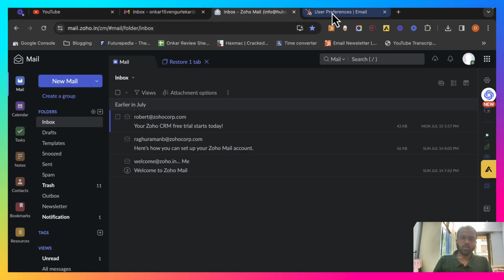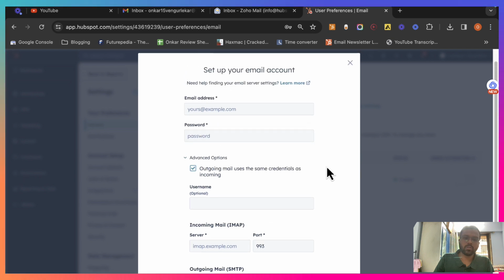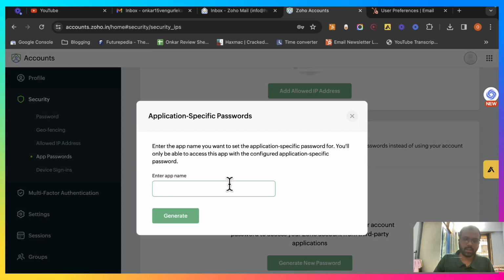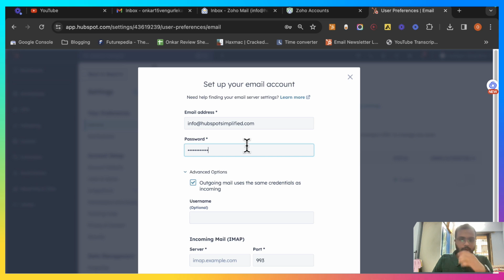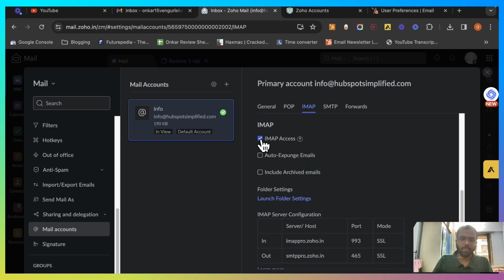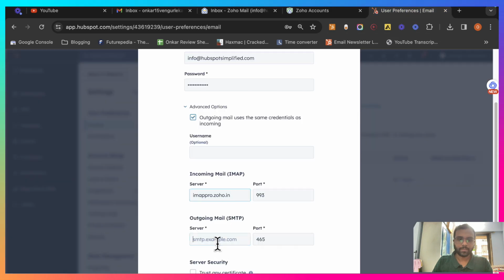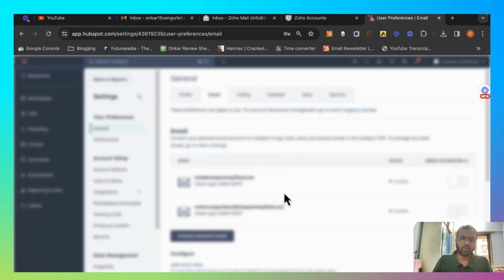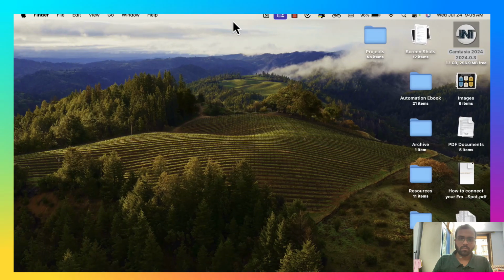Facing issues integrating Zoho email with HubSpot? Follow this tutorial to set it up in 3 minutes!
Connecting your Zoho emails with your HubSpot account for email sending via HubSpot is a bit of a task as HubSpot hasn't integrated it by default like it does for Outlook and Google. This quick tutorial will show you how to configure it in minutes!